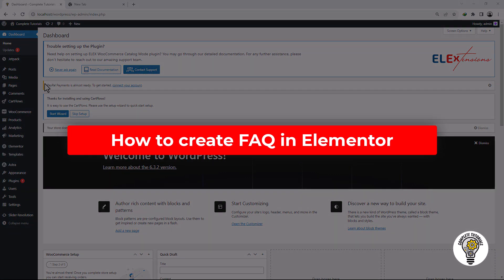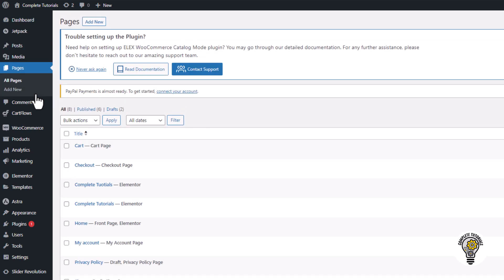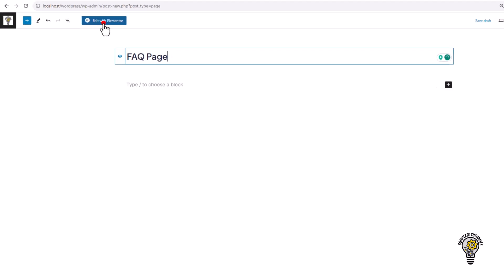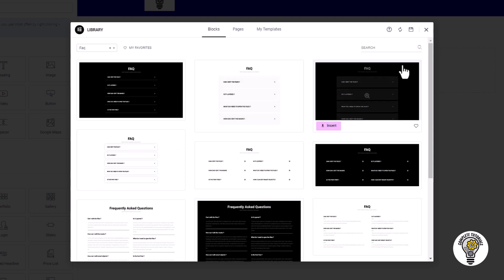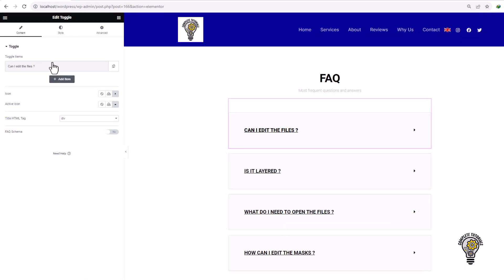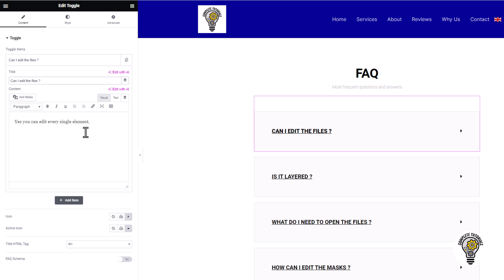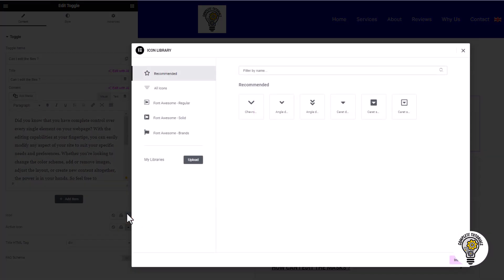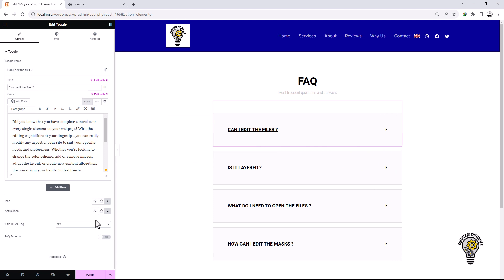How To Create FAQ In Elementor (2024) Full Guide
Creating a FAQ (Frequently Asked Questions) section in Elementor can greatly enhance the user experience of your website. To begin, identify the most common questions that your customers or visitors have and organize them into categories. Then, using the FAQ widget in Elementor, you can easily create a visually appealing and interactive FAQ section.

Utilize clear and concise language, and provide thorough and accurate answers to each question. You can also incorporate visuals or videos to further engage your audience. Additionally, make sure to regularly update and maintain your FAQ section to keep it relevant. With these simple steps, you can create a professional and informative FAQ section in Elementor for your website.